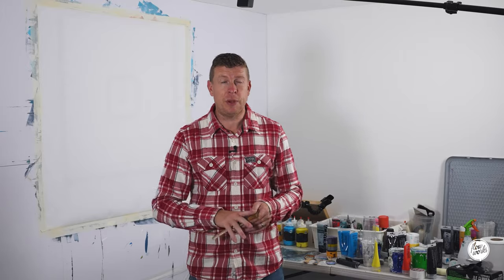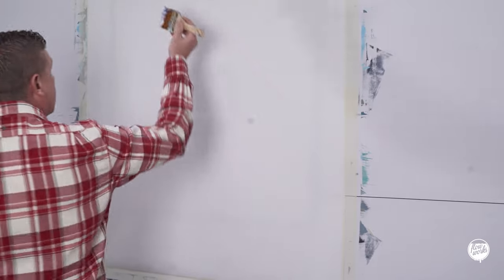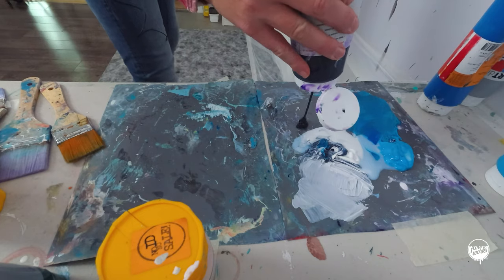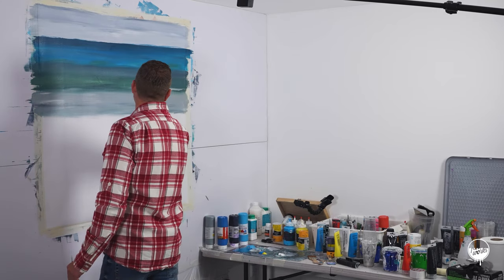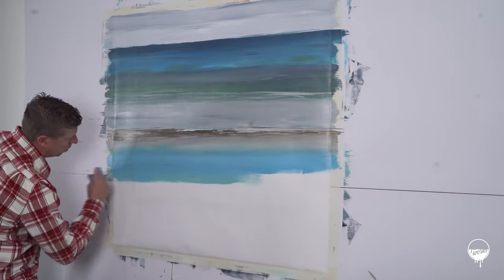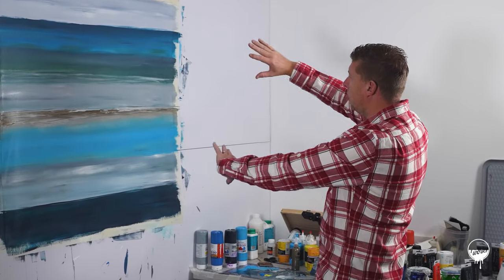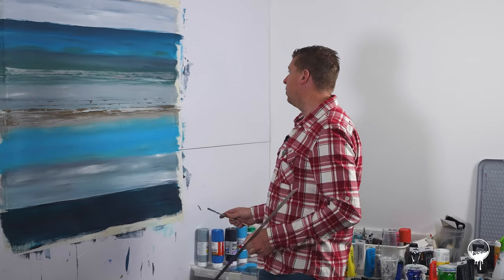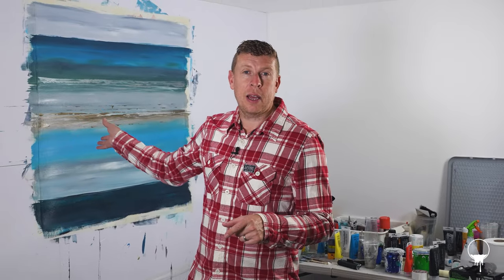Commission Art Tips - MY FIRST ABSTRACT CANVAS COMMISSION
When it comes to your first abstract art commission it's hard to know where to start, this video might help you on your first commission piece on where to start and how to get started. There are in my opinion certain steps to take when you are asked to create a commission and hopefully I have given some ideas and tips on what questions to ask from your client. I personally think as artists we generally get very nervous thinking that the customer is going to dislike the work we create, but if you keep to what your unique style is and discuss with your customer your vision then this will take away most of your anxiety when it comes to your first commission.

Thanks for watching my latest video, I document every Abstract Painting I create so you can join me on this journey from starting out as a novice Abstract Artist and hopefully will improve over time. Please share all your comments below with any tips or advice on how I can improve.